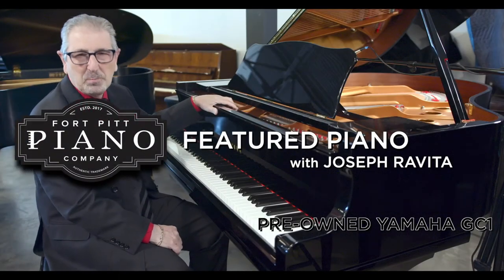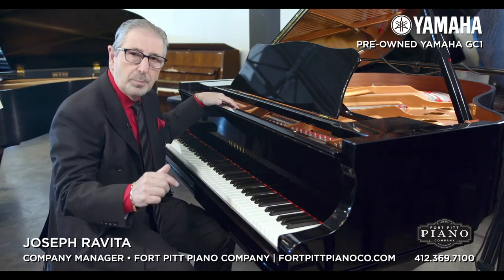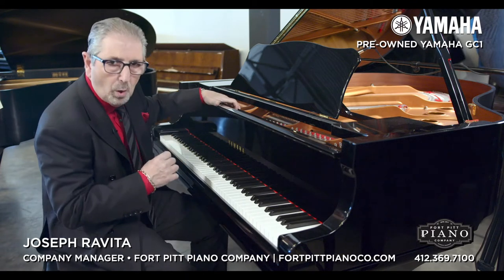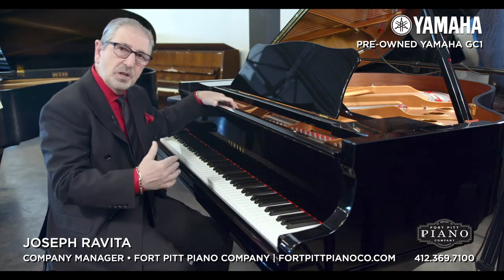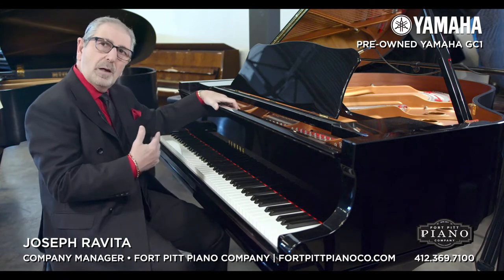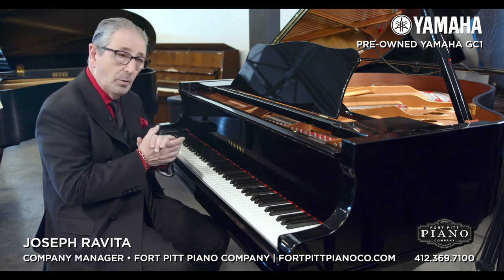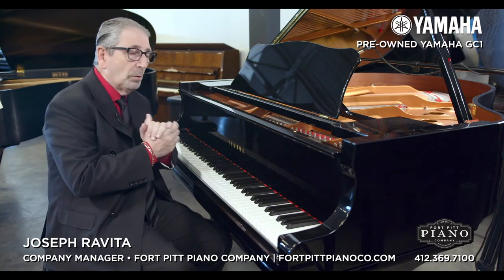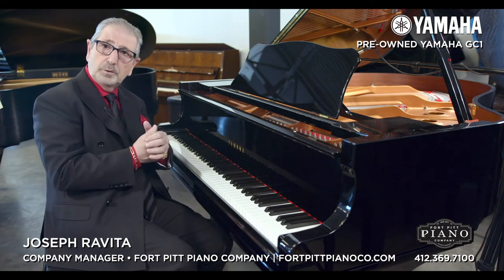Fort Pitt Piano Company: Yamaha GC1 Pre-Owned Grand Piano!